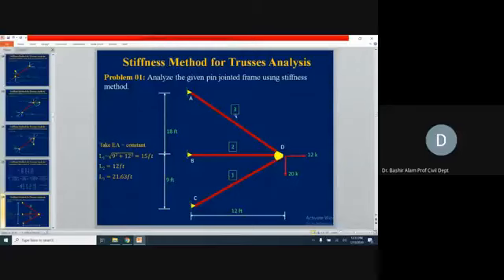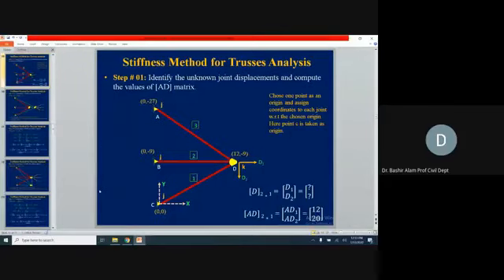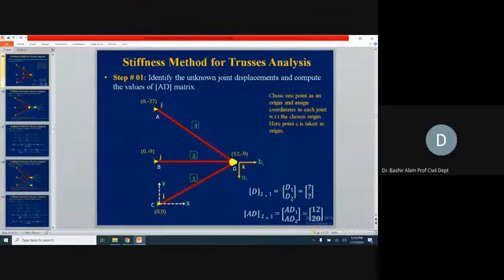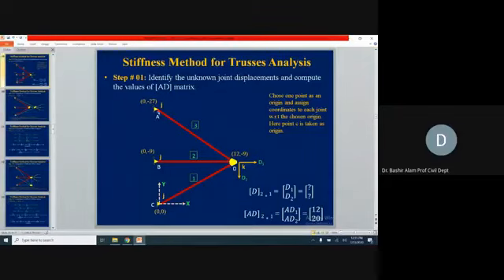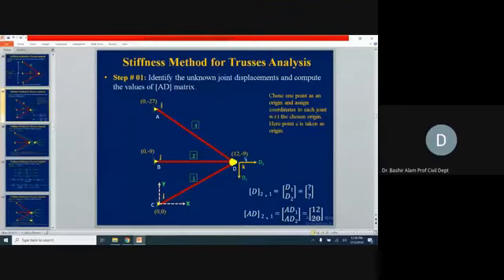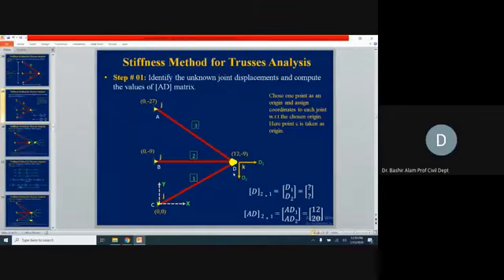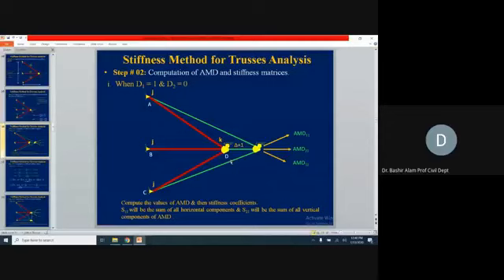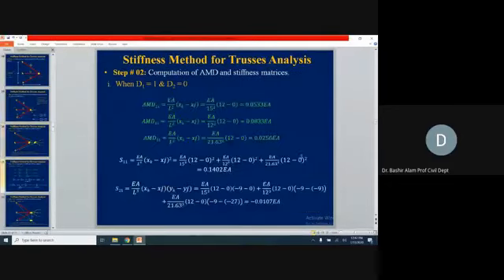STIFFENES METHOD 15